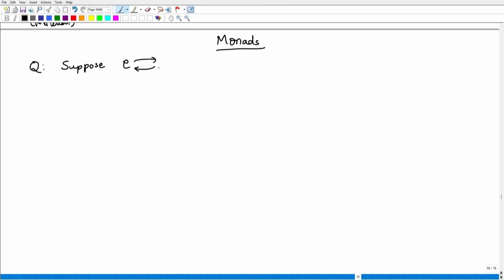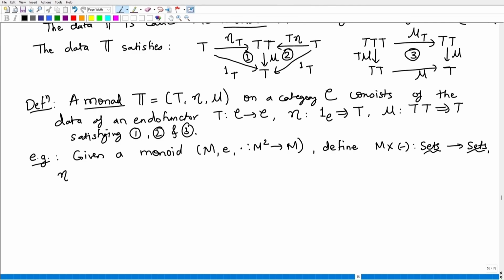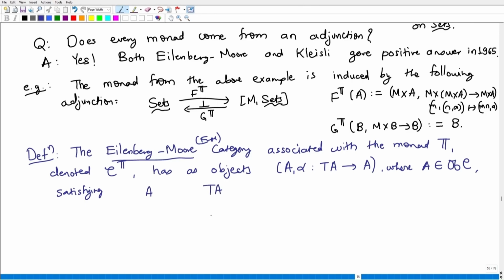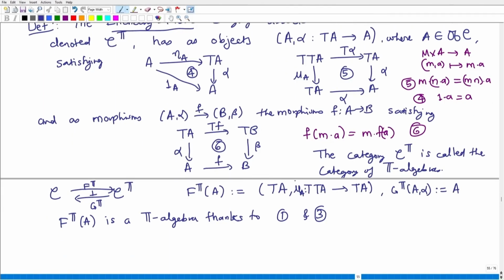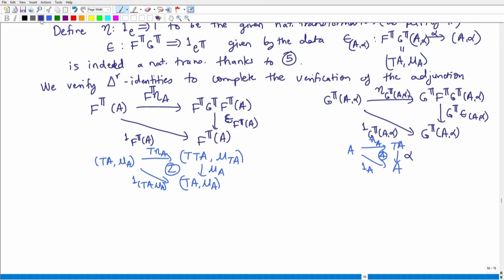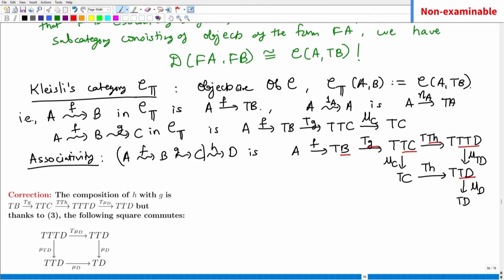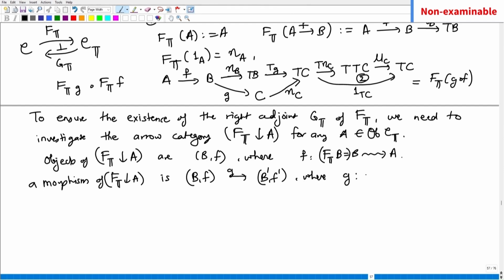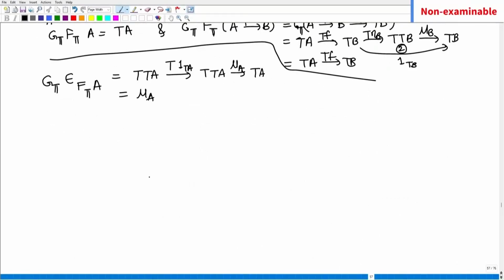Monads-I Eilenberg-Moore and Kleisli categories